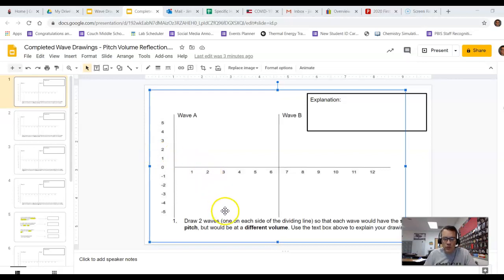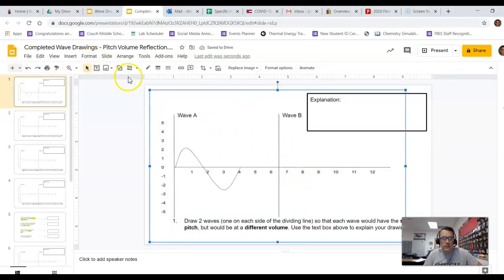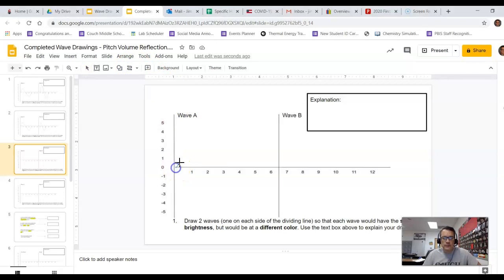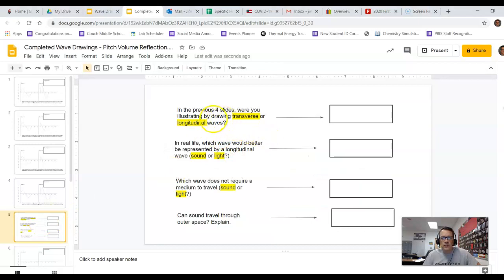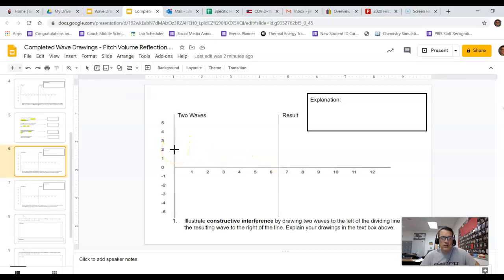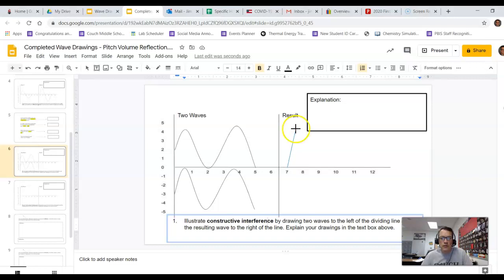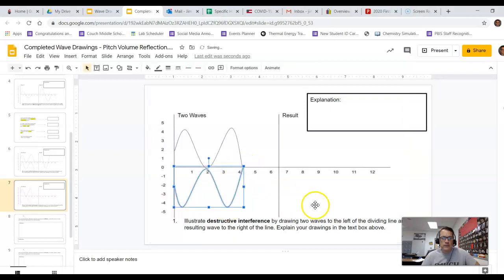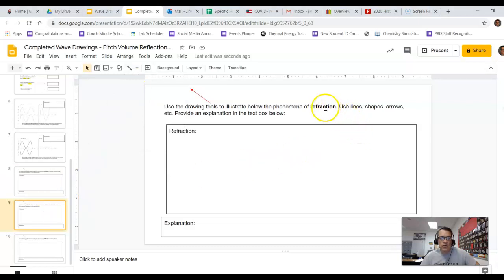Wave Drawings #2 Tutorial